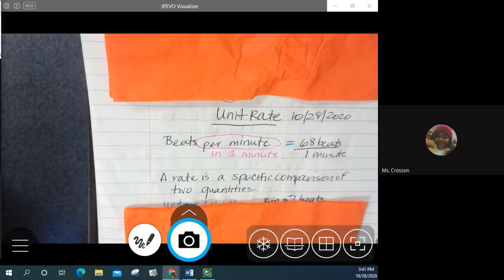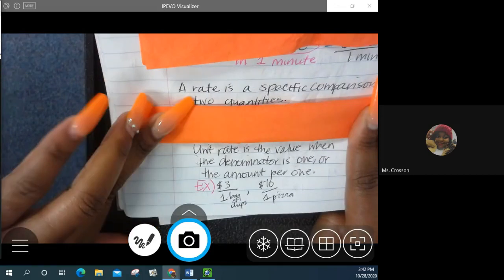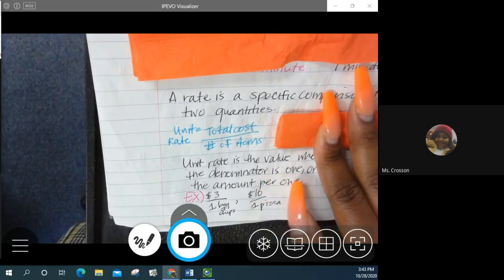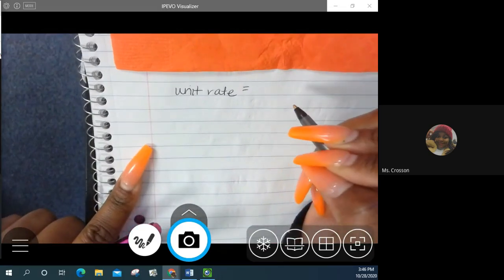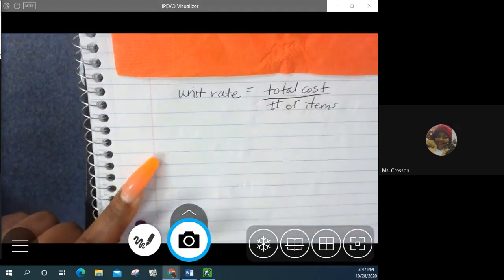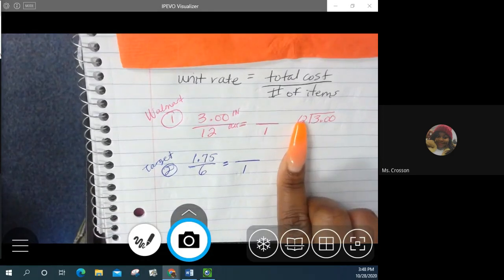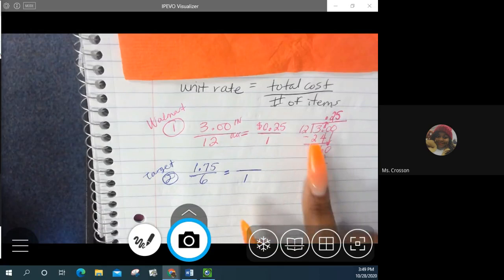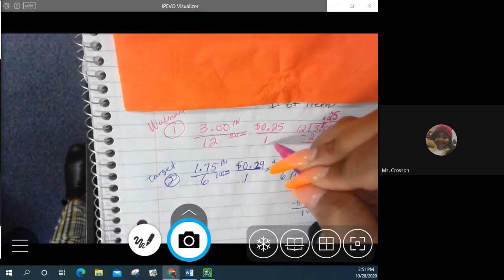Unit Rate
Video for an introduction to Unit Rate.